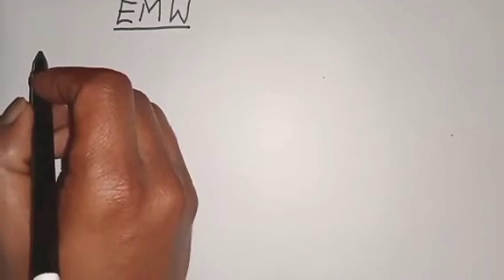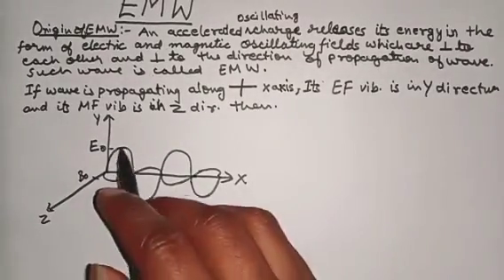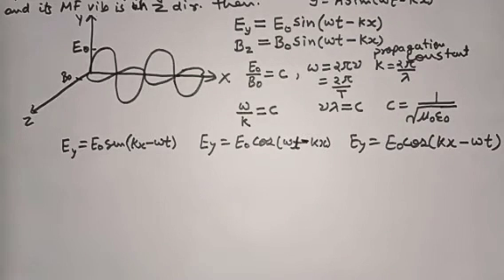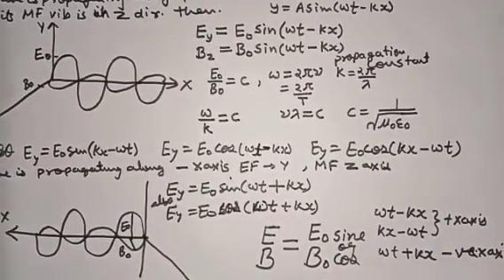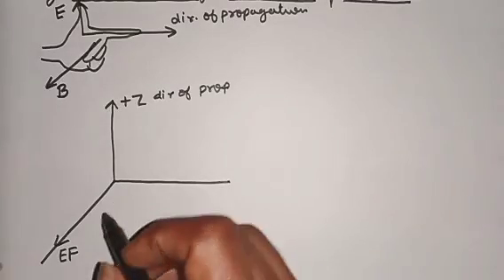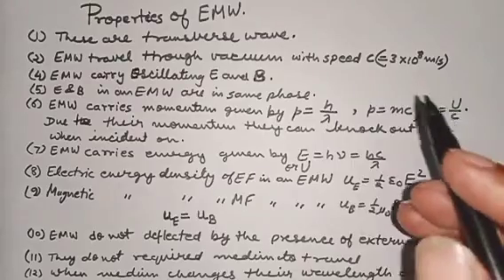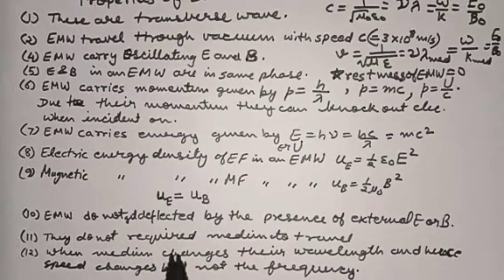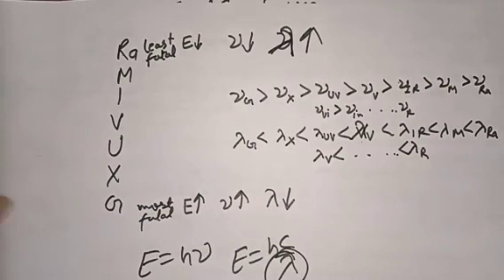EMW EQUATION|| EMW PROPERTIES|| INCREASING DECREASING ORDERS OF FREQUENCY OF EMW